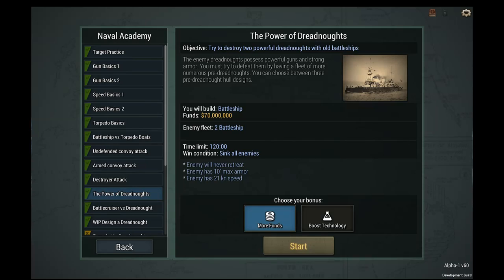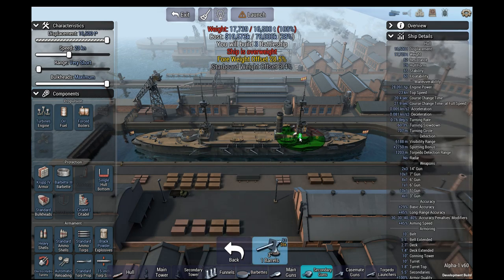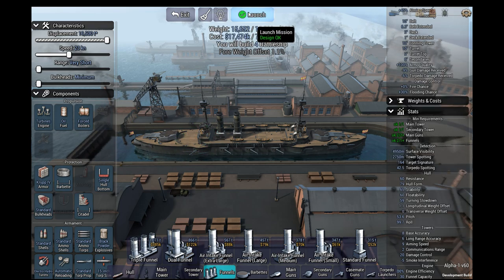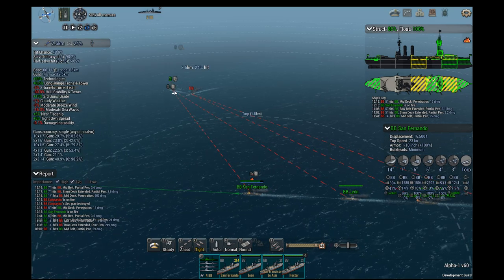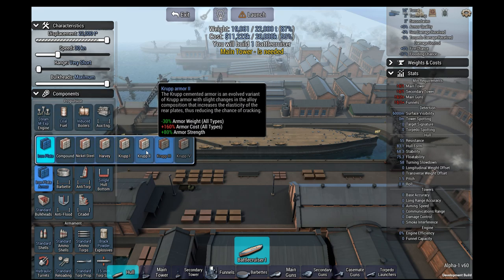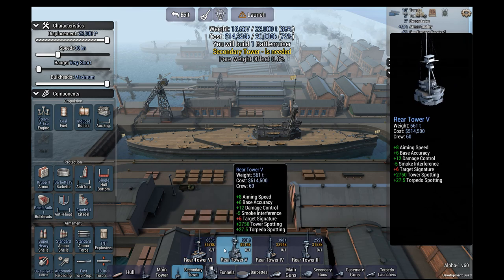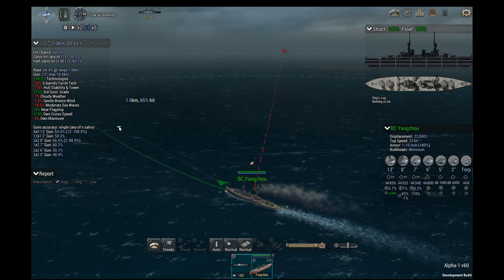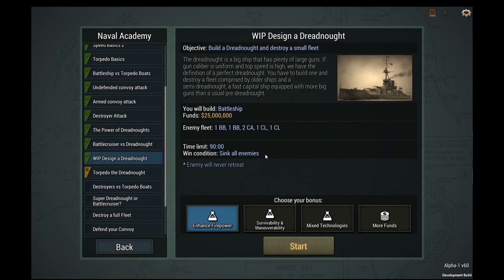Let's Play Ultimate Admiral: Dreadnoughts EA - Naval Academy 07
The Power of Dreadnoughts & Battlecruiser vs Dreadnought